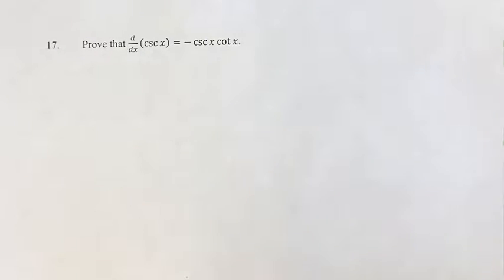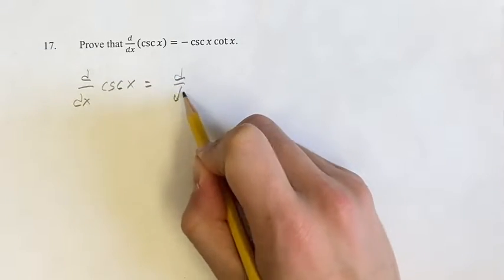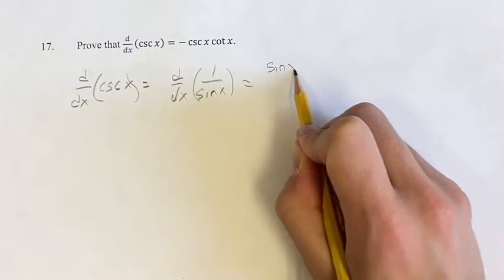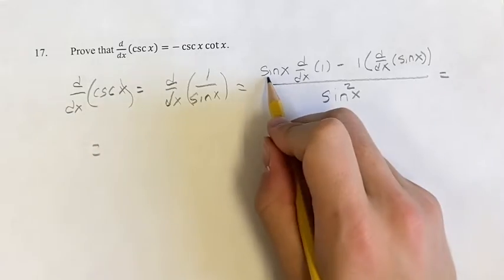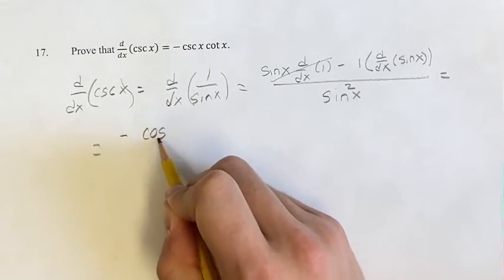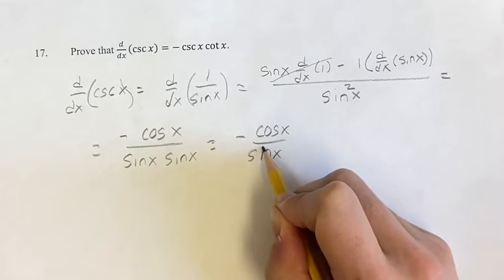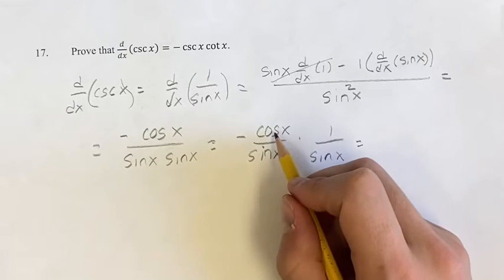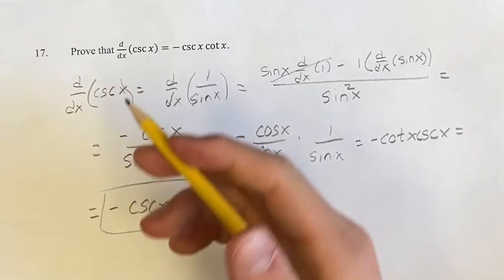17. Prove that d/dx(csc⁡x )=-csc⁡x cot⁡x.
17. Prove that d/dx(csc⁡x )=-csc⁡x cot⁡x.

Calculus: Early Transcendentals
Chapter 3: Differentiation Rules
Section 3.3: Trigonometric Derivatives
Problem 17